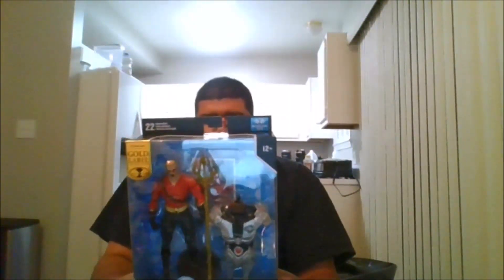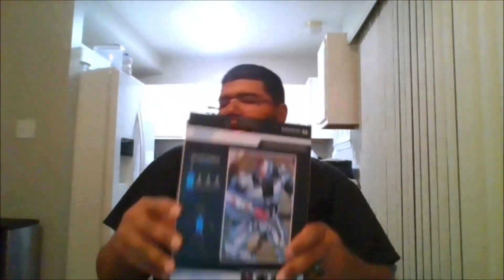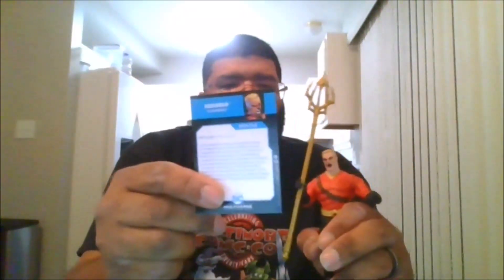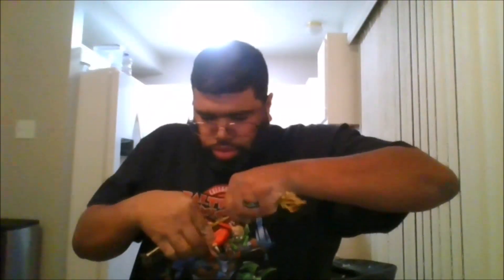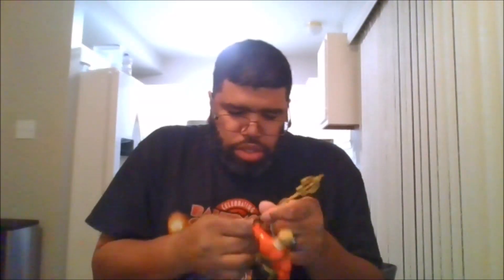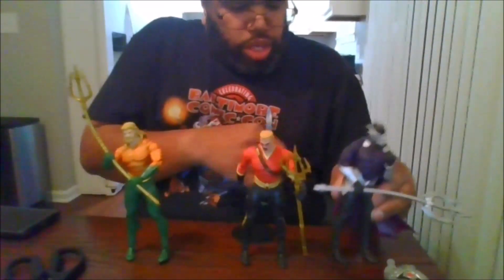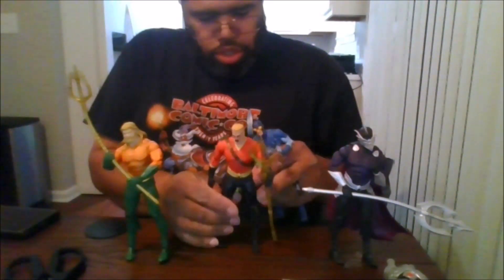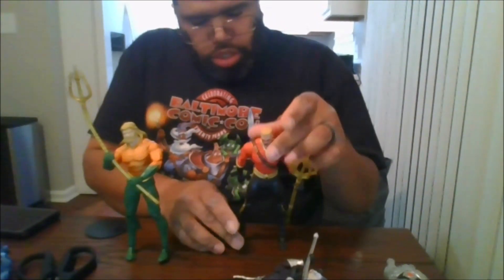Dc Mcfarlane Flashpoint Aquaman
This is a review on Dc Mcfarlane Flashpoint Aquaman